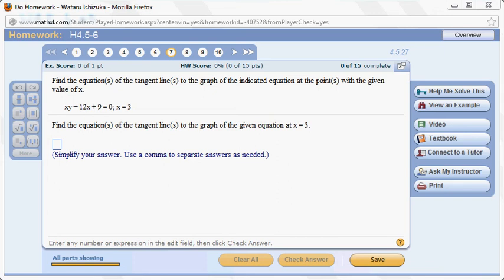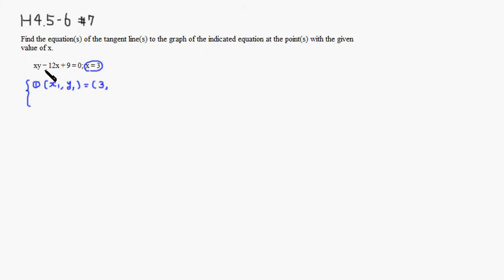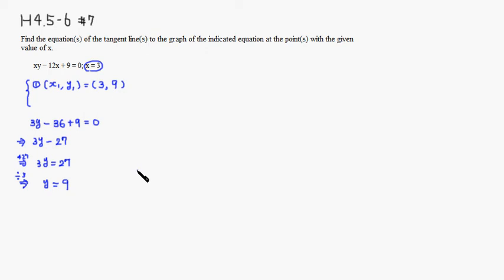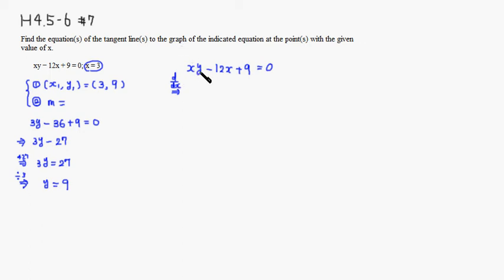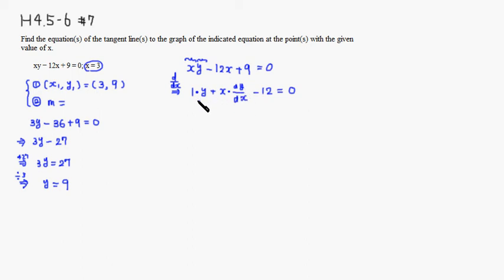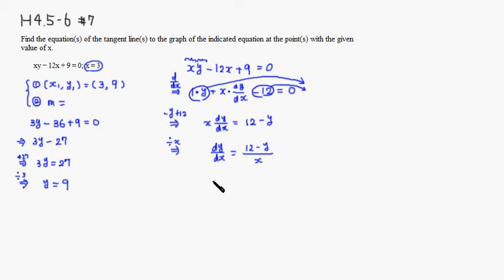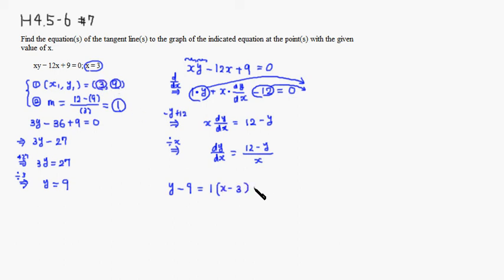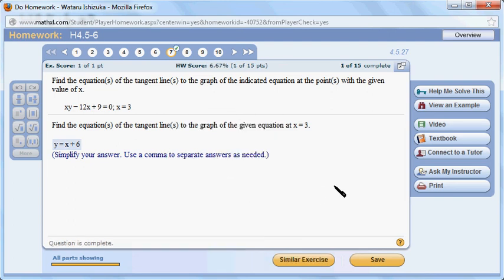MTH108 H4.5-6 #7 (Spring 2013)